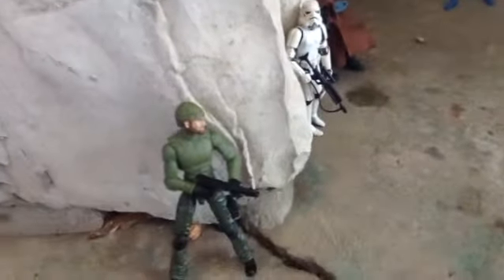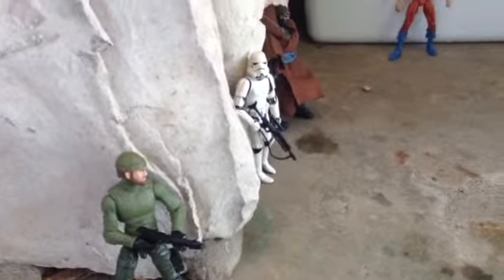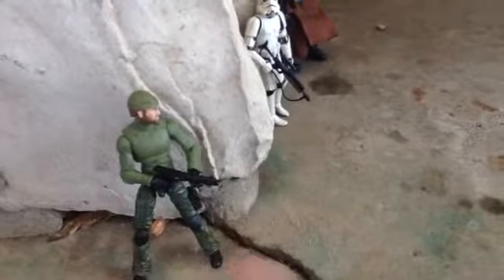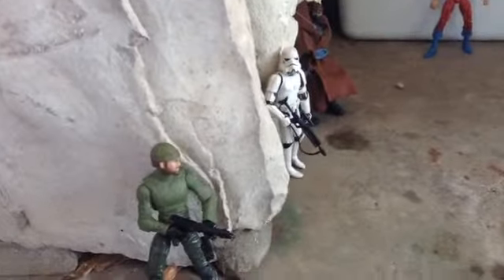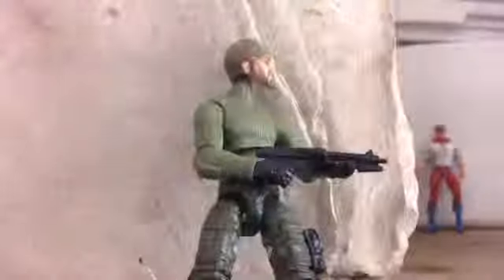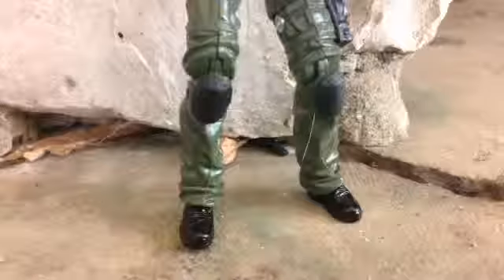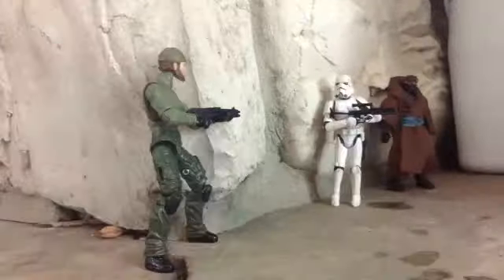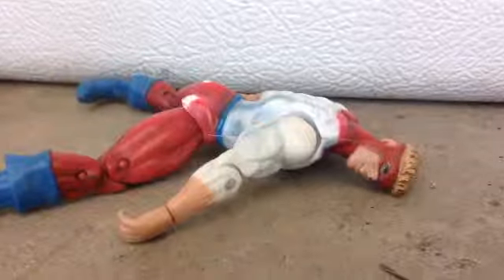action figure (stop motion) action laser test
Did not spend to much time on this SM but it turned out good enjoy